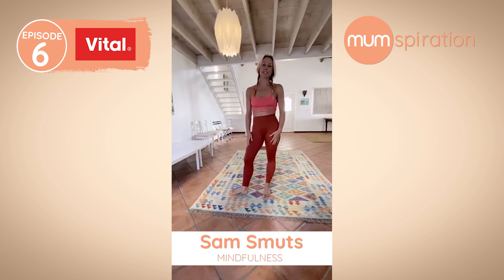Mumspiration Virtual Webisode Series - Episode 6 - Sam Smuts